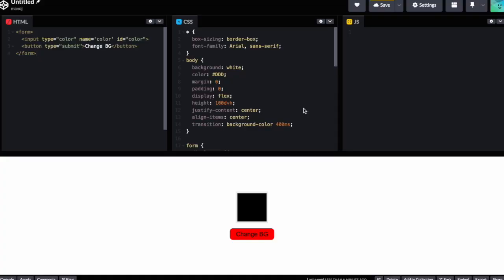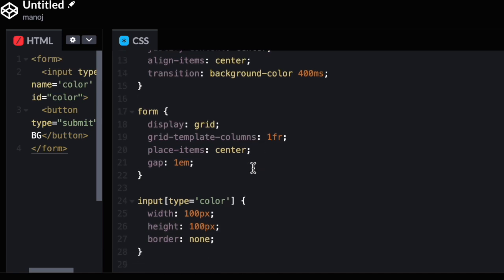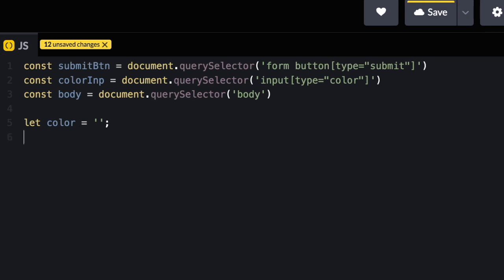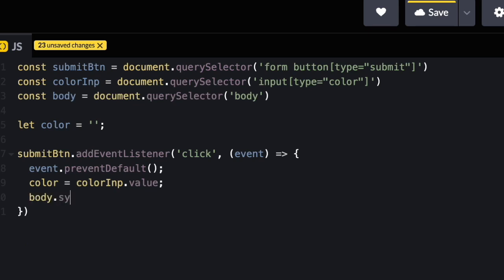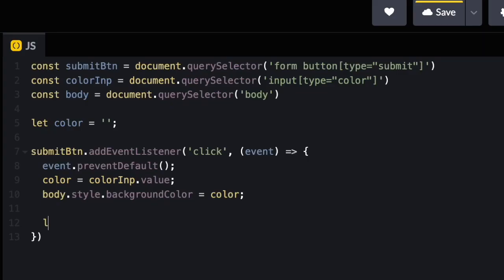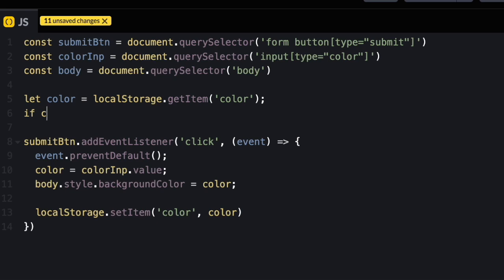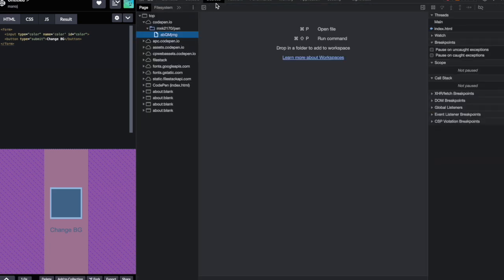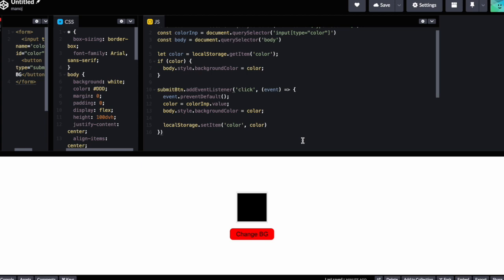Use Local Storage in your websites!! || ManojWeb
Hello everybody,
I hope you all are doing great! In this video, we cover Local Storage in JavaScript, what it is and how it can be used. We also develop a quick website on codepen.io where the user can change the bg of the body and store that in the session data!